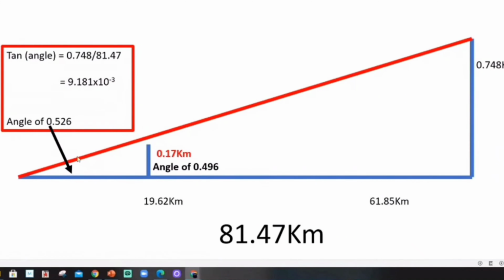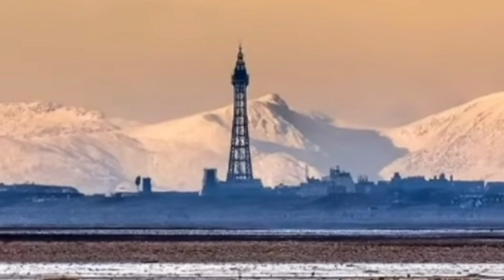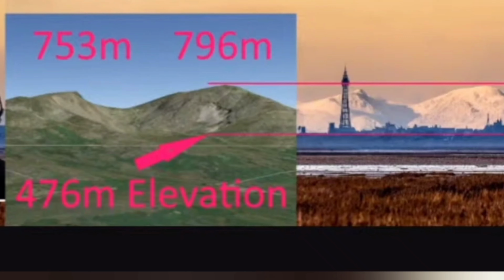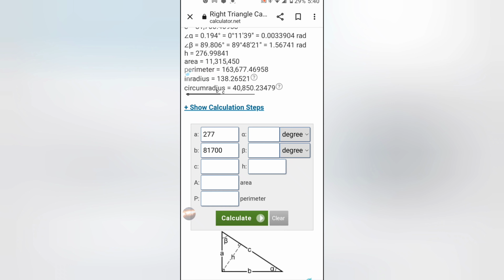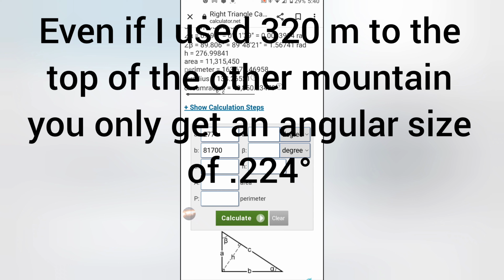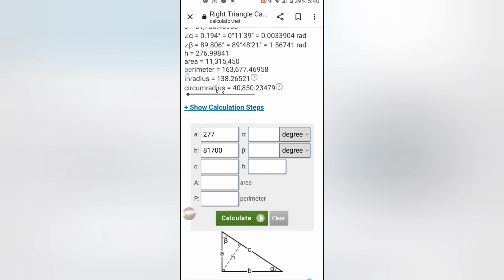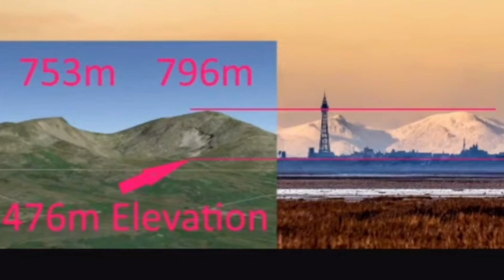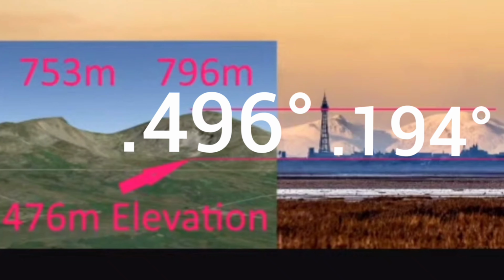Welcome back Ranty !!!